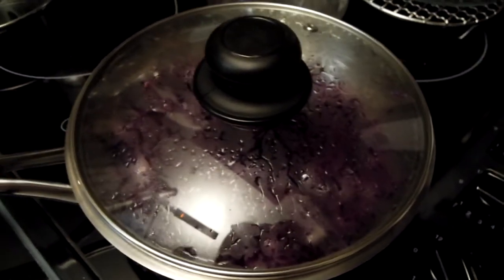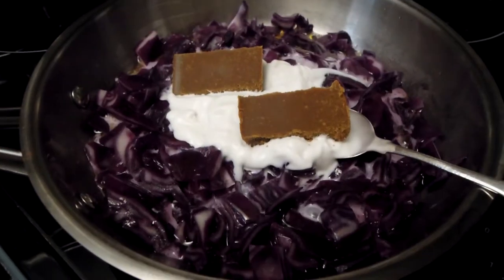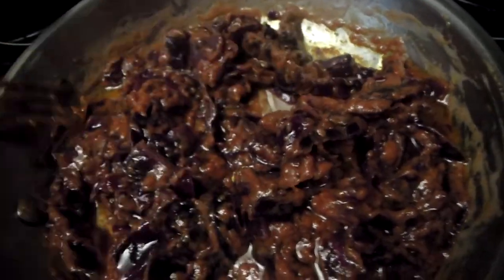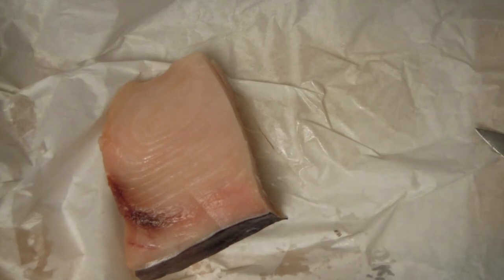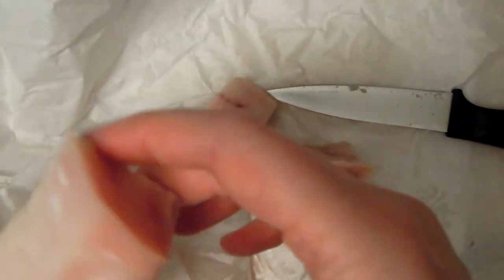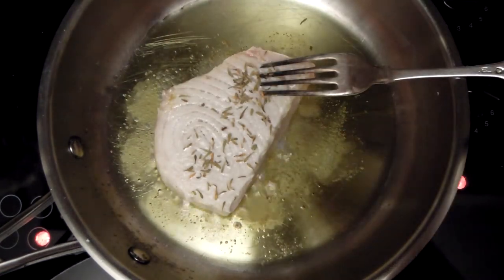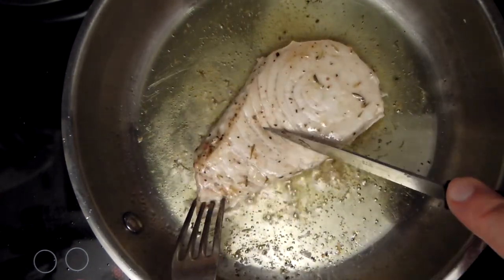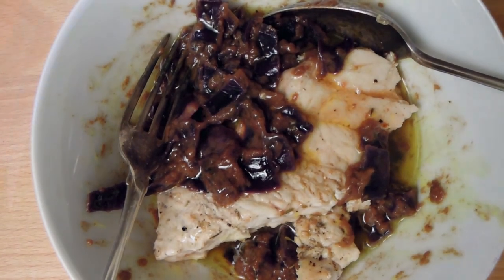Delicious Monkfish: a mild, sweet flavour without a trace of fishiness. Poor Man’s Lobster.